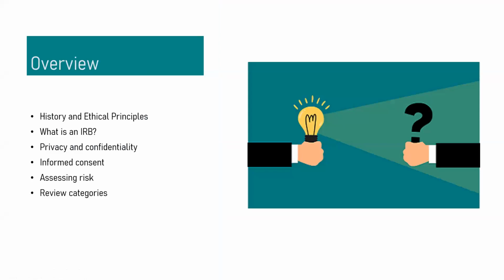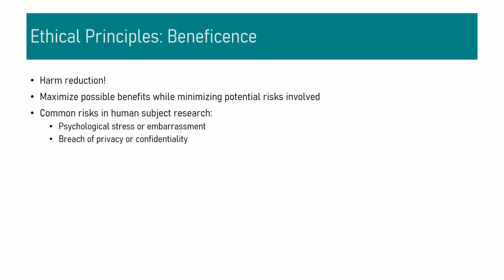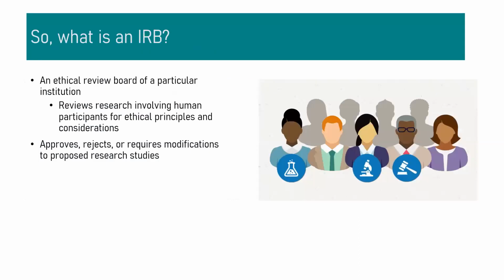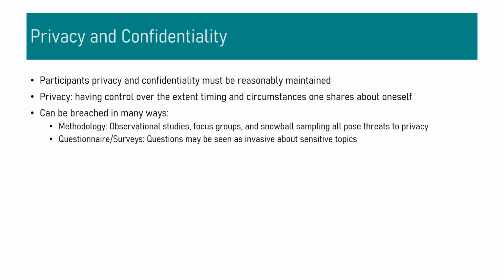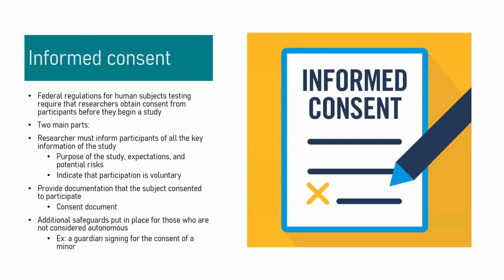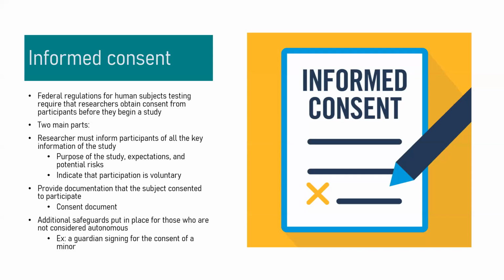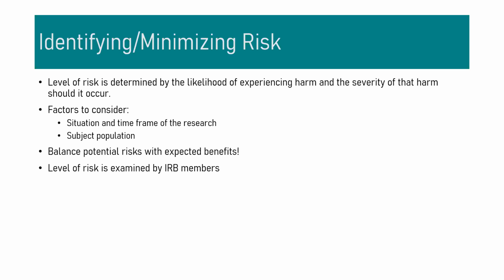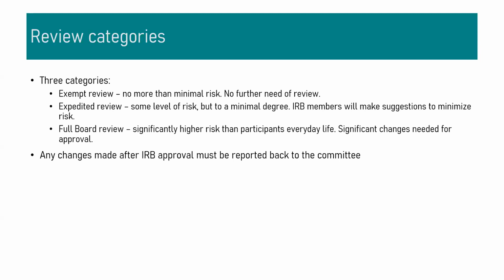Navigating the IRB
In this webinar we will discuss the ethical committee known as the IRB. We will briefly discuss the history and basic ethical principles that are the foundation of our current ethical system. From there we will discuss some of the major considerations made by an IRB committee about the safety of any human subject’s research study. Finally, we will discuss the three categories of review that a study can fall under and what level of editing and provisions each category entails.